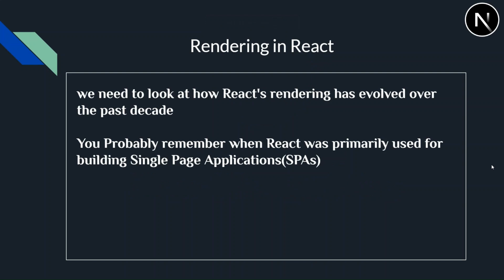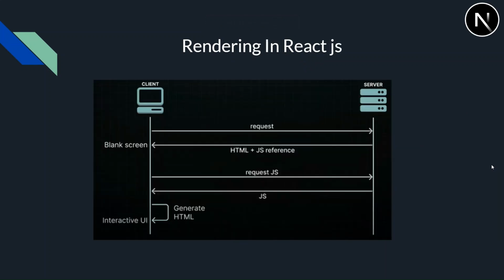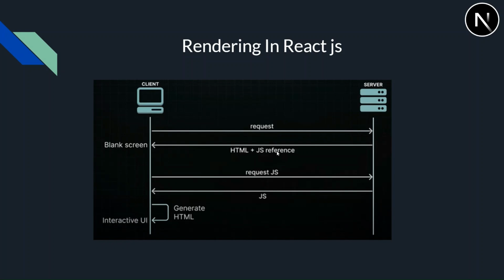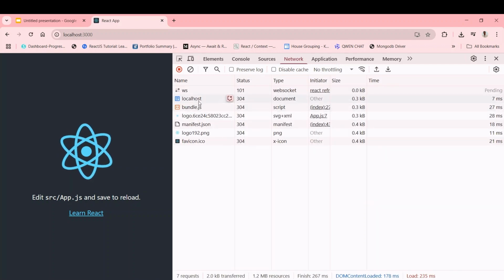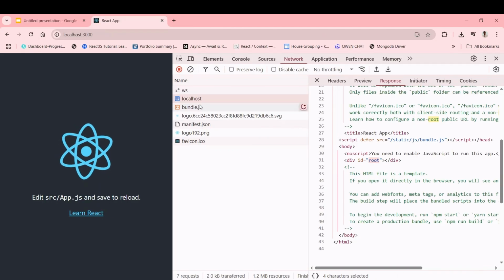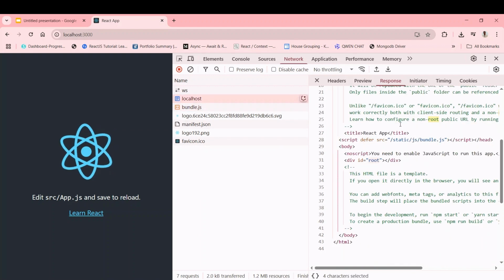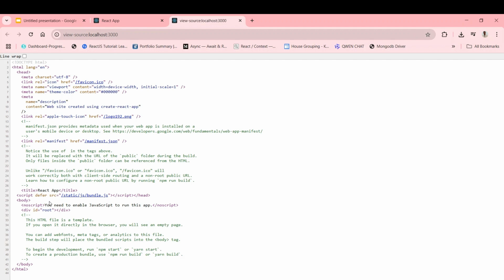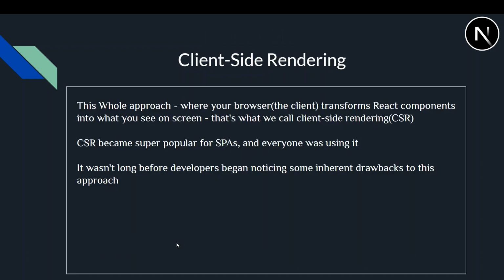NextJs 15 : Understanding Client-Side Rendering (CSR) | Benefits & Drawbacks Explained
In this video, we dive deep into Client-Side Rendering (CSR) in React JS. You’ll learn what CSR is, how it works behind the scenes, and why many React applications use it. We also explore the drawbacks of CSR, such as SEO challenges, initial load delays, and performance issues on slower devices.

Whether you’re a beginner learning React or a developer exploring different rendering methods, this video will give you a clear understanding of Client-Side Rendering and when to consider alternatives like SSR or SSG.

📌 Timestamps:
00:00 - Introduction to Rendering in Next.js
03:29 - Understanding Client-Side Rendering (CSR)
03:42 - Challenges of Client-Side Rendering
04:55 - Support the Channel